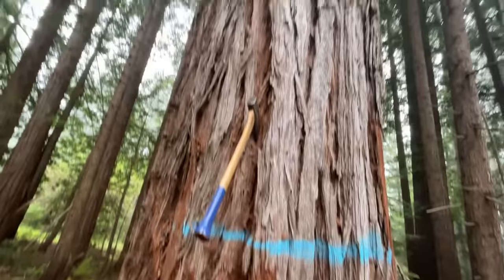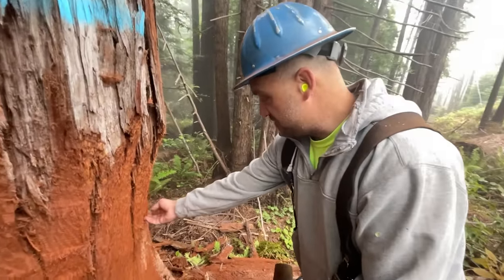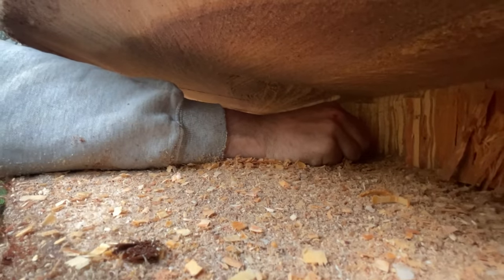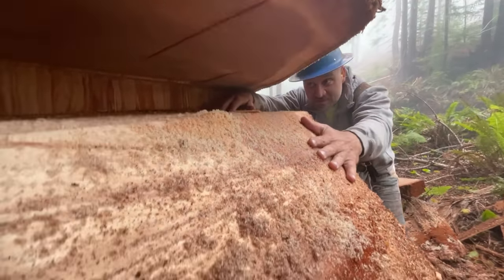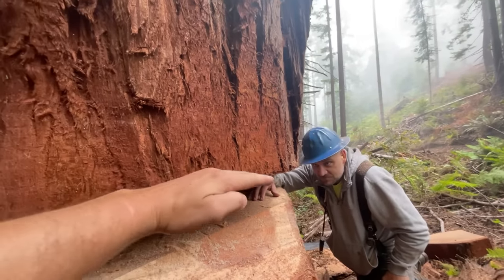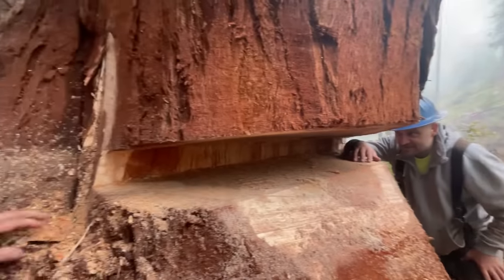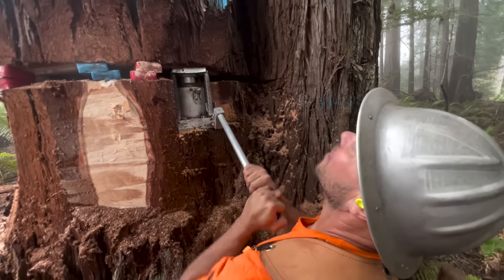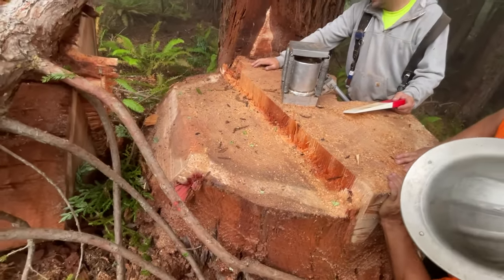Felling a Redwood With a Traditional Humboldt/Gapped Face Cut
Spend $50 or more at guiltyoftreeson.com between August 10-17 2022 for a chance to win a Husqvarna 592xp ($1,500 chainsaw)